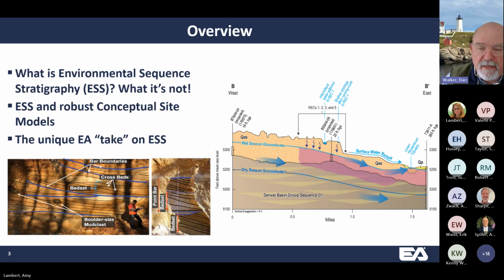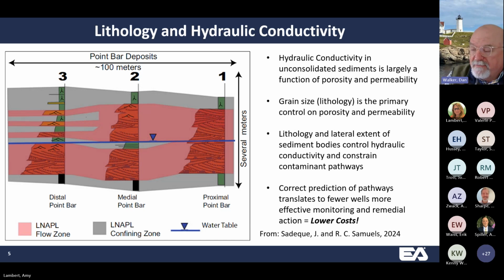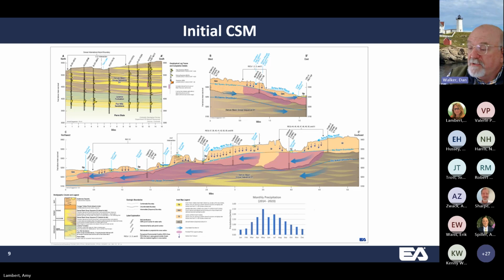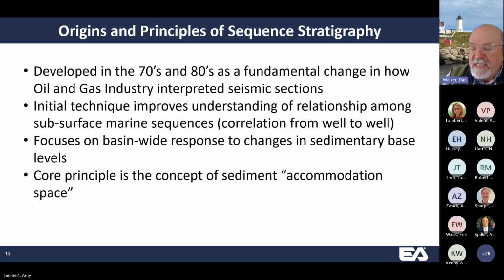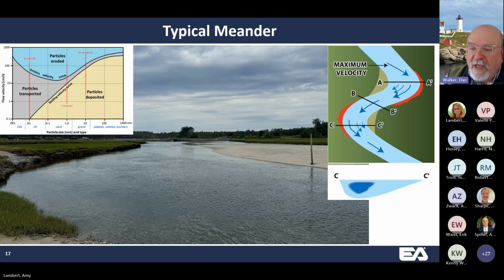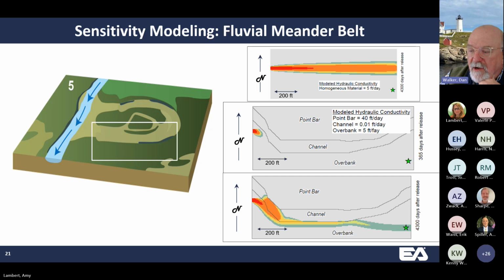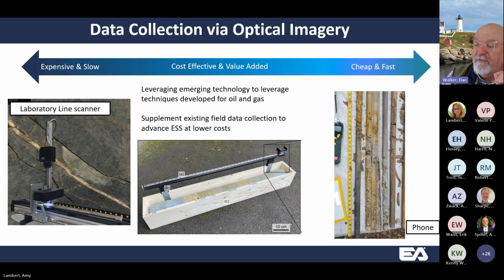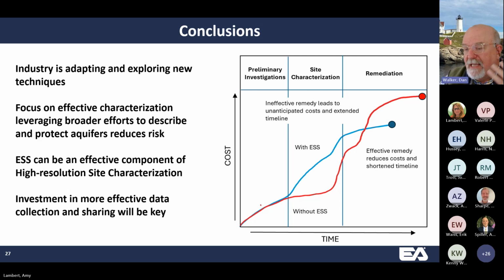Webinar: Environmental Sequence Stratigraphy in Theory and Practice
Environmental Sequence Stratigraphy (ESS) helps contextualize site data within a stratigraphic framework to confirm observations, highlight anomalous features, and provide an indication of what features could be present that may not have been observed. Led by Dan Walker, PhD, AM, ASCE, EA Senior Geologist and Practice Lead for Environmental Sequence Stratigraphy, this webinar explores the underlying principles that ESS and its growing role in the development of conceptual site models for contaminated sites. An overview of the principles of ESS, how it differs from traditional approaches, areas of application is presented, as well as case studies in a series of depositional environments and areas for innovation.